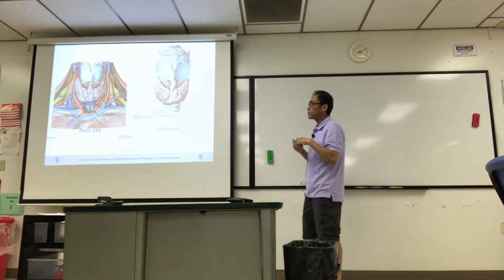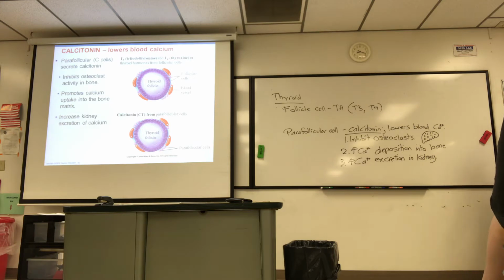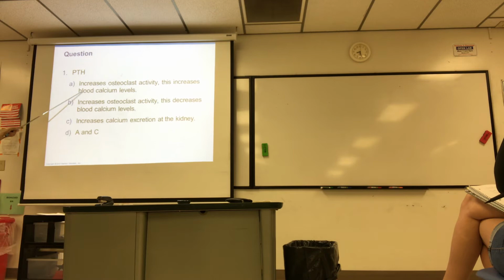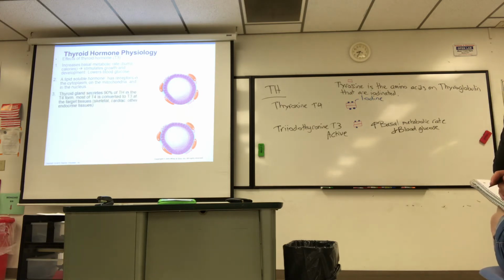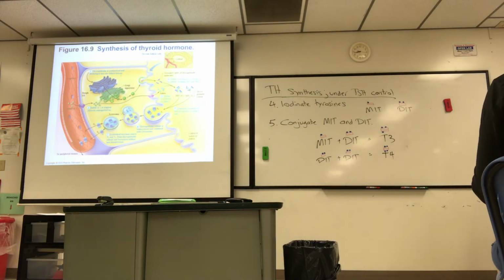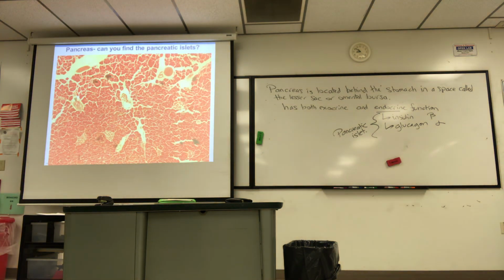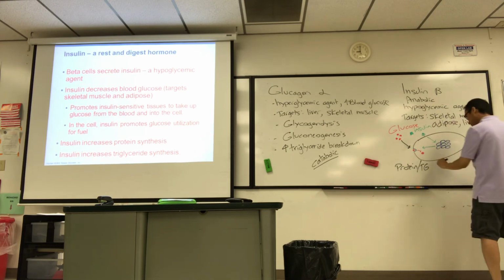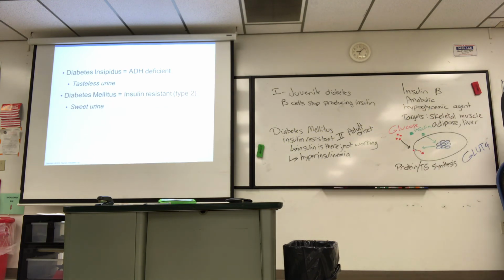SU19 BIOL431 Lecture 3